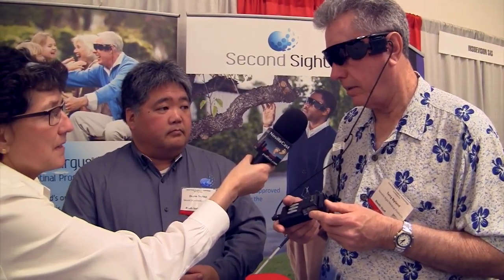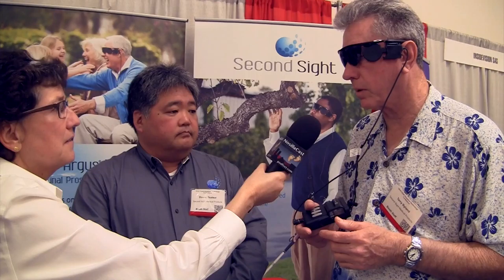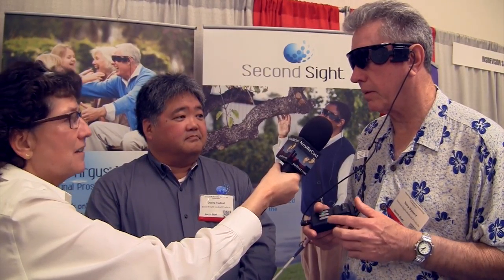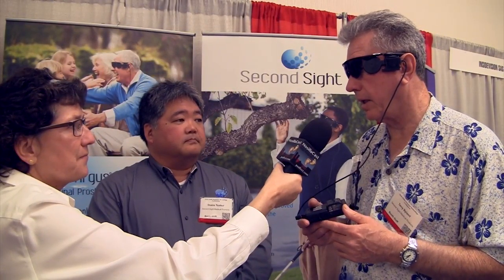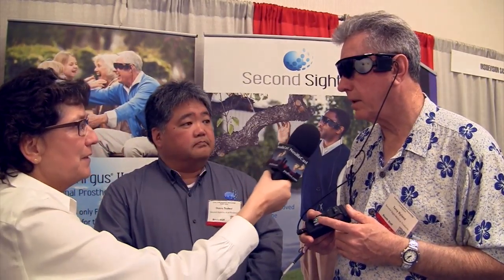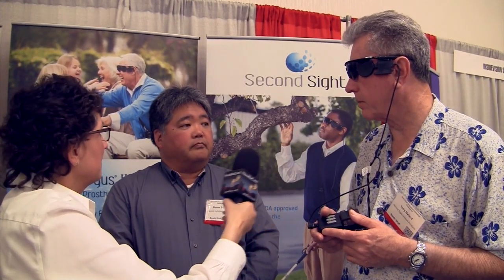CSUN 2017: Second Sight Argus II Prosthetic Eye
Allison interviews Duane Tsutsui and Terry Byland from Second Sight about their new Argus II prosthetic eye system. Argus II provides artificial vision for those with who have lost vision due to Retinitis Pigmentosa and requires the user to have functional photoreceptors and optic nerve. The Argus II is a system composed of 1) a visual sensor surgically implanted into the eye in front of the retina, 2) a special pair of glasses that provides power to the implant and wirelessly receives its signals, and 3) a portable video processor unit.  Argus II currently provides 58 electrodes of resolution on the retina with a 20 deg field of view, both of which will improve over time. Later versions of the device will also provide artificial vision for those without functional photoreceptors or an optic nerve. The setting is the Grand Hyatt Hotel in San Diego.